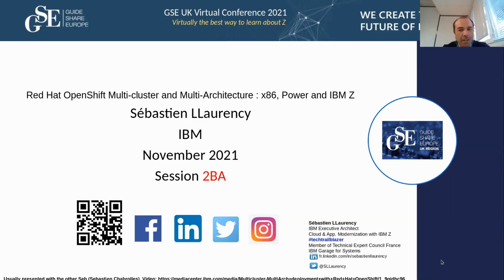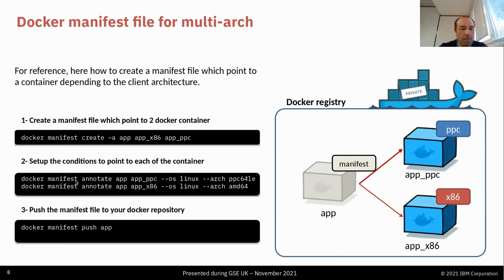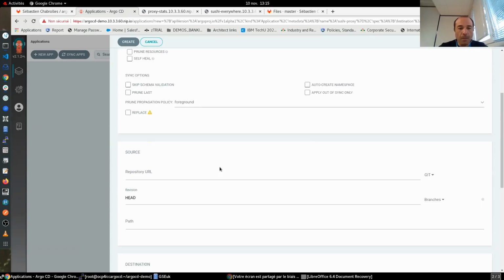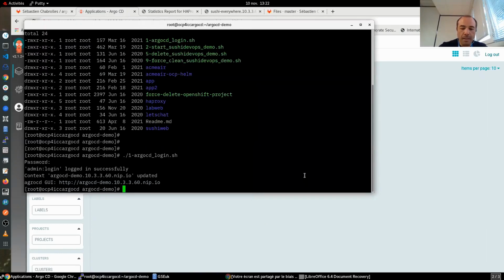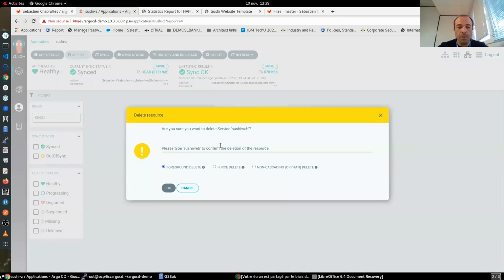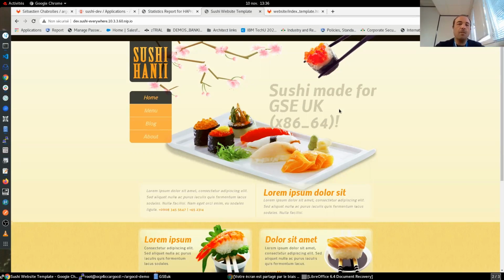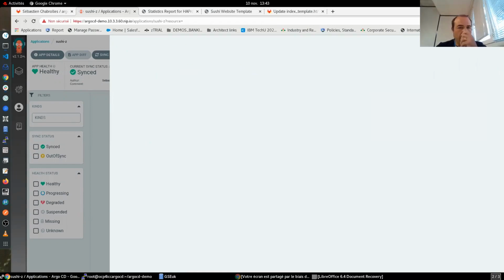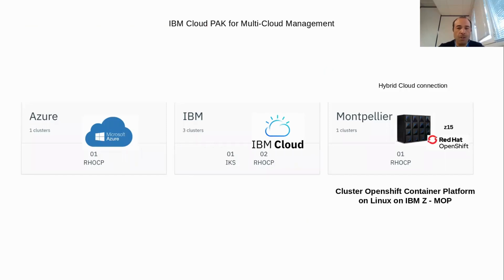2BA - Red Hat OpenShift Multi-cluster and Multi-Architecture x86, Power and IBM Z